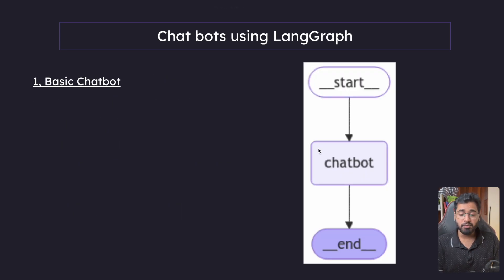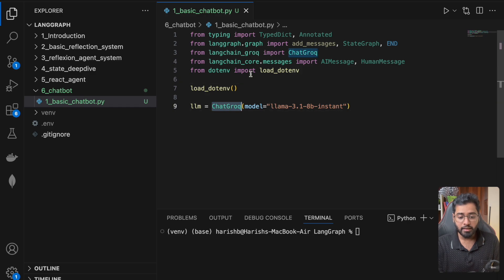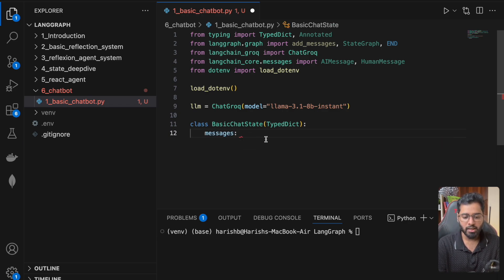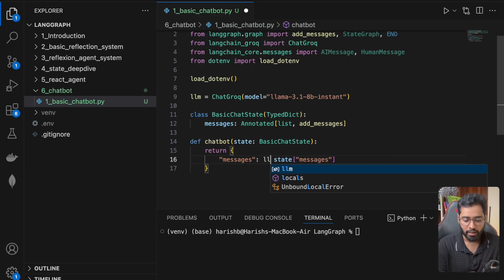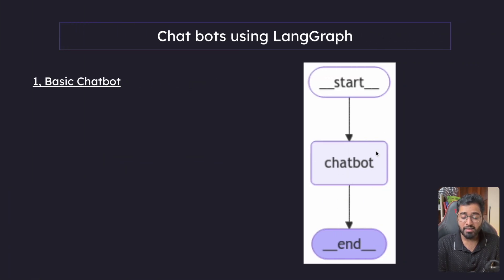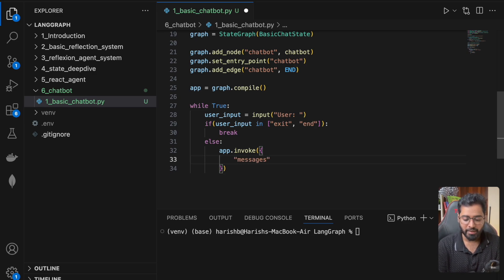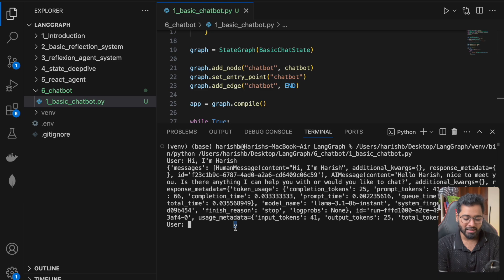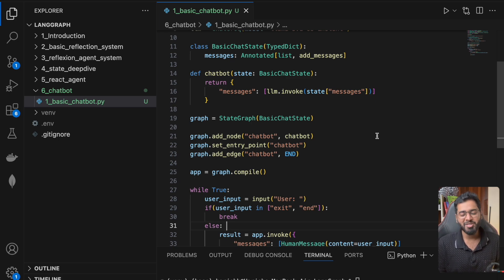LangGraph Crash Course #25 - Chatbot - Basic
Was this video on the introduction of building a ReAct agent using LangGraph helpful?